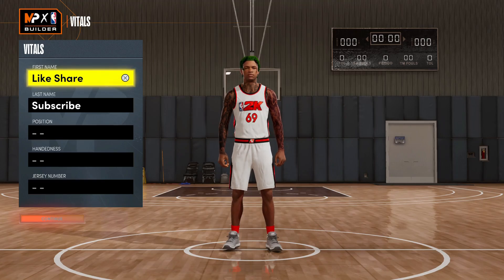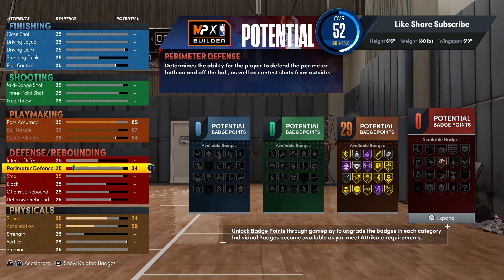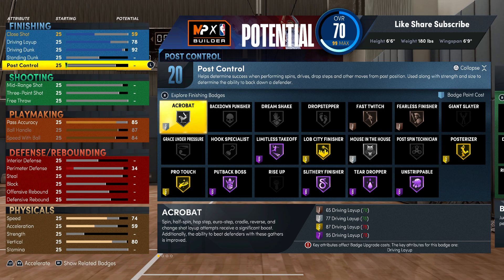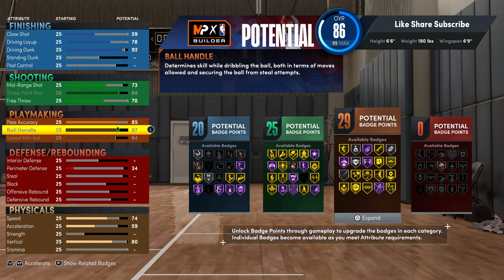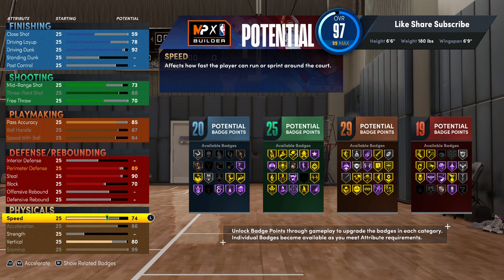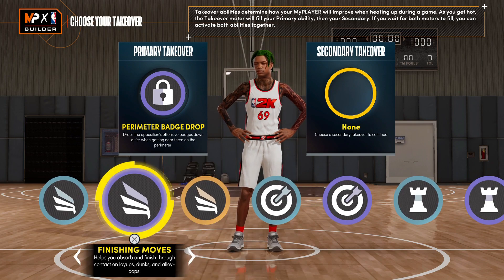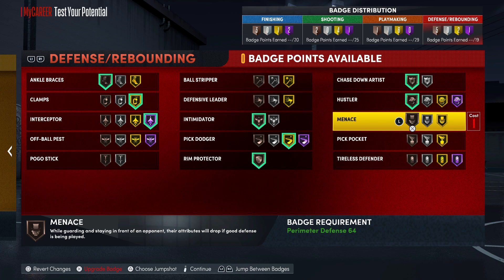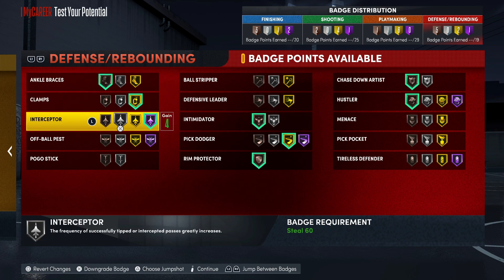2 Way Inside Out Playmaker Hof Interceptor 🔥 Nba2k22 Next Gen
2 Way Inside Out Playmaker Nba2k22 Next Gen